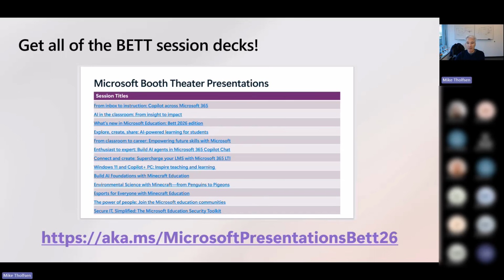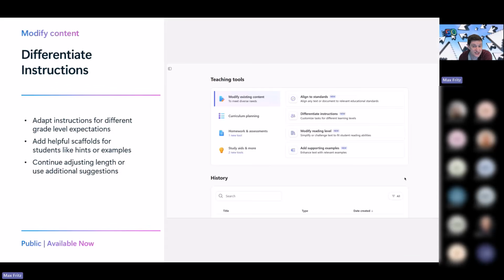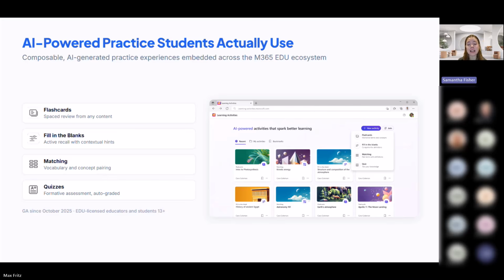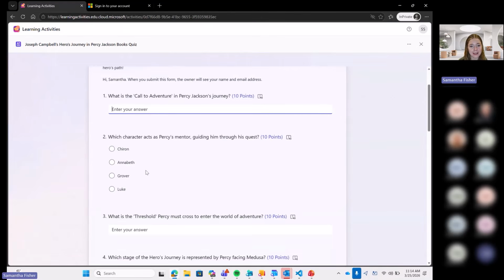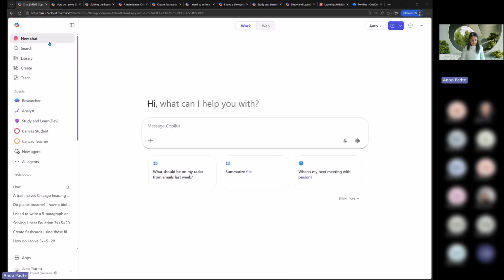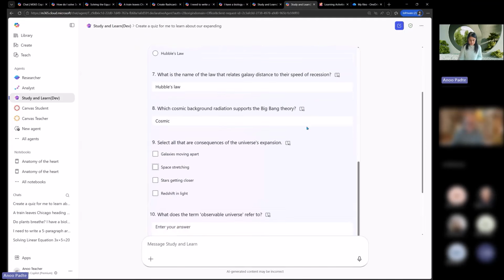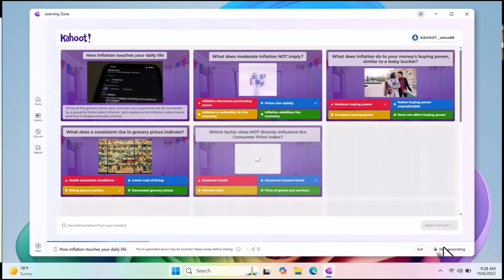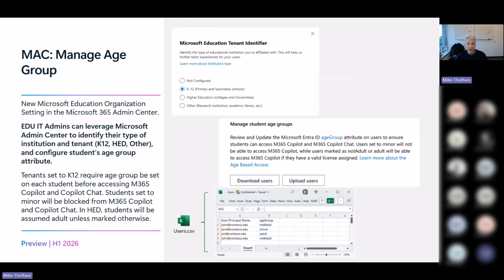What's New in Microsoft EDU - March 2026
This Microsoft Education for March 2026 webinar covers Teach Module in Microsoft 365 Copilot update, Minecraft EDU integration, the Study & Learn agent, Learning Activities, and Learning Zone.

A copy of the PPT deck from this webinar is available Please share this with other educators!

00:00 Introduction
01:50 Teach Module updates
08:37 Learning Activities updates
15:48 Study and Learn agent
24:00 Learning Zone
28:25 M365 LTI integration for Learning Management Systems
30:11 Copilot Chat for students 13+